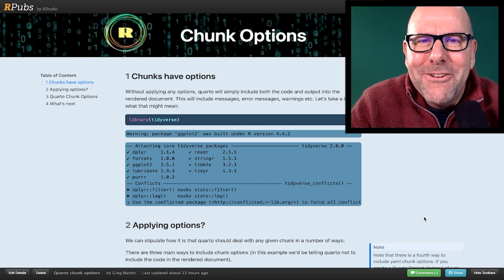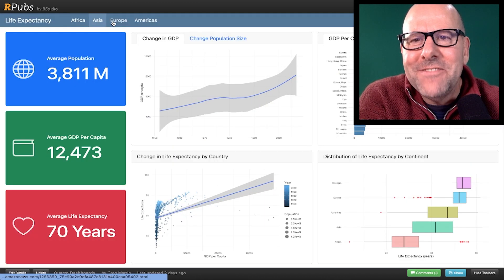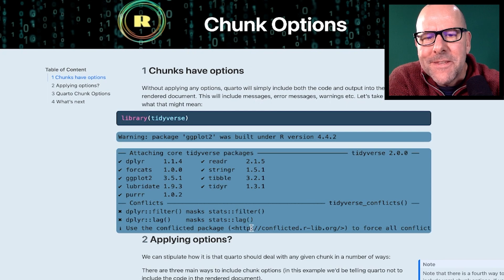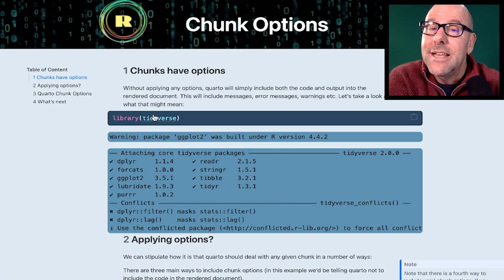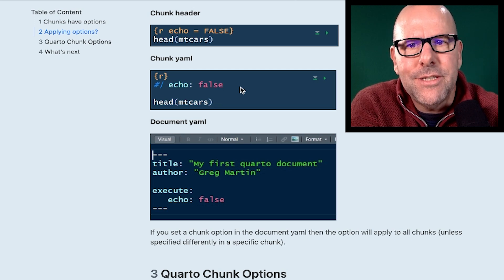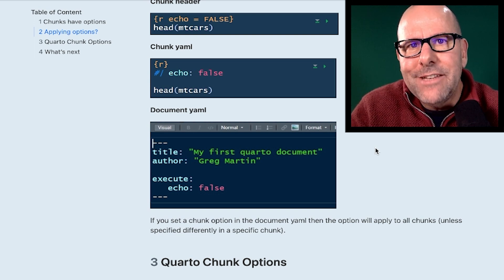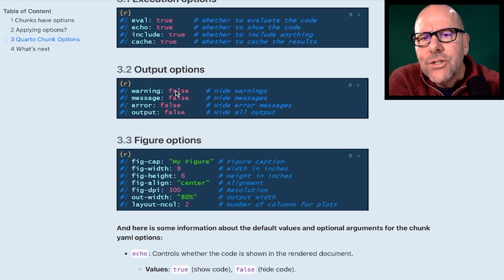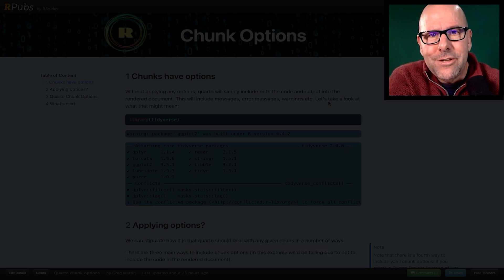Quarto - inserting executable code as code chunks into your document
In this video, we dive deep into code chunks in Quarto—the backbone of reproducible data science reports, interactive data visualizations, and automated analysis. Whether you're working with ggplot2, dplyr, or complex machine learning workflows, understanding how to customize code execution, manage chunk options, and embed results effectively will take your Quarto documents to the next level. This video is specifically for those learning to use quarto using R programming in R studio.